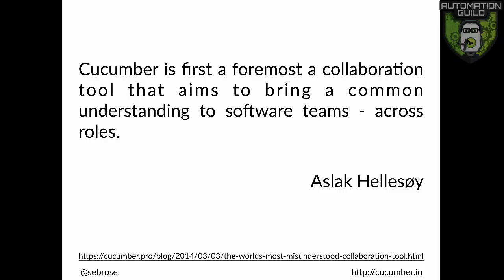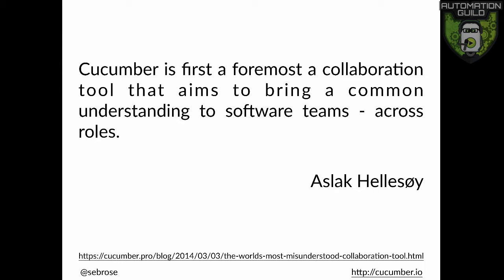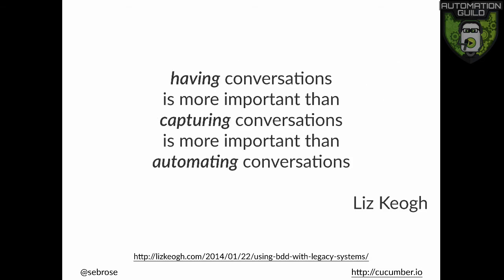Cucumber is a Collaboration Tool NOT a Test Automation Tool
This is a sneak preview of Seb Rose's Automation Guild session on An Introduction to Cucumber. Seb Rose is the author of the book The Cucumber for Java Book: Behaviour-Driven Development for Testers and Developers so I'm really excited to have him as one of our 25+ automation experts speaking this year at the automation guild conference